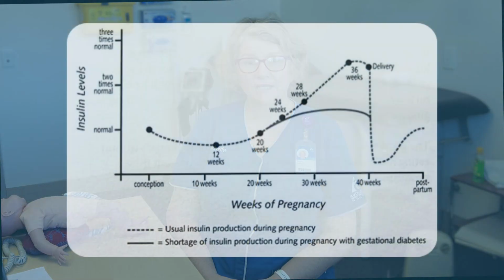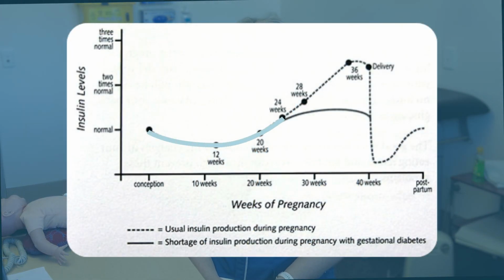What is Happening in my Body?┃NWH Diabetes